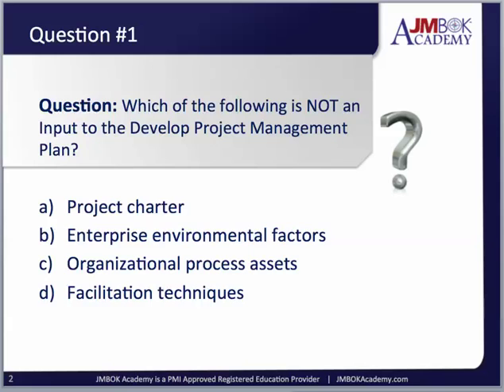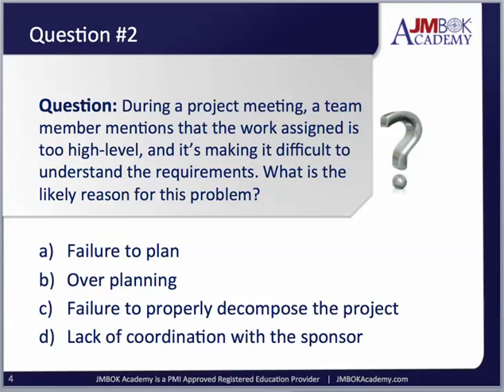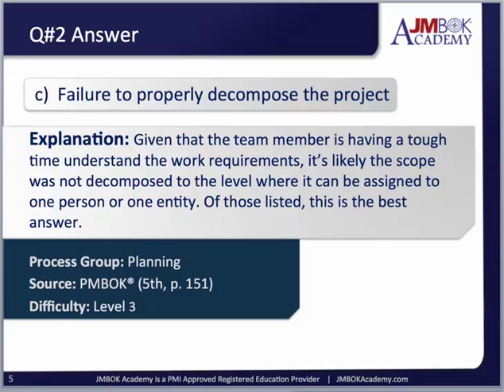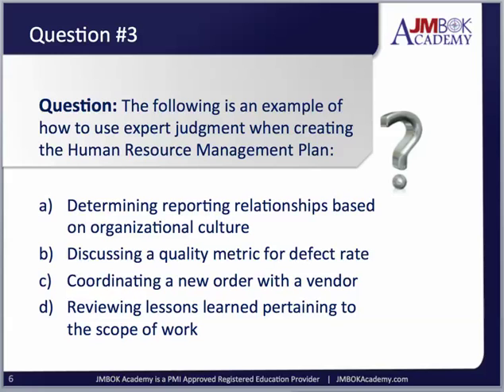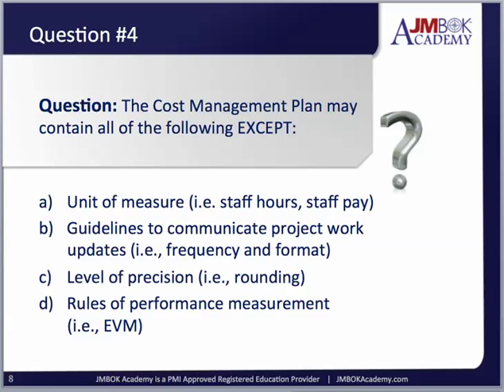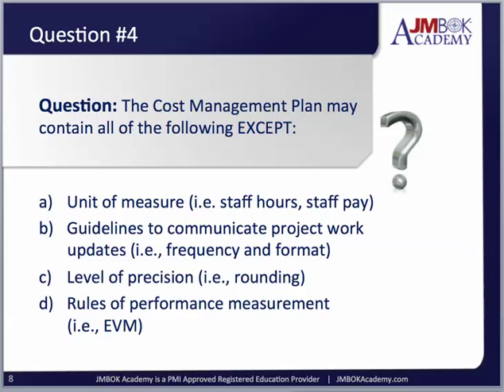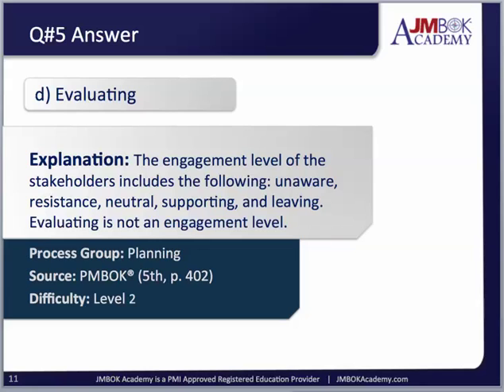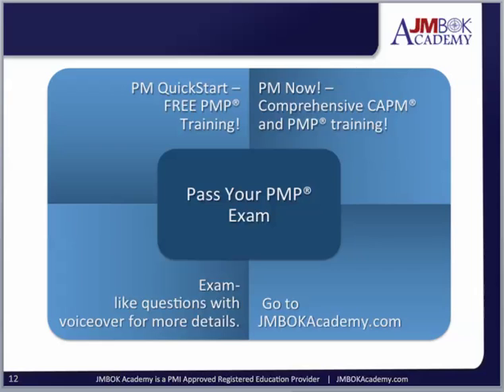Project Management: Planning Process Group - Lesson 2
- JMBOK Academy provides you with you knowledge and tools to help you pass the PMP® exam.